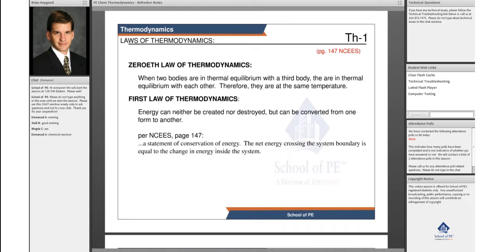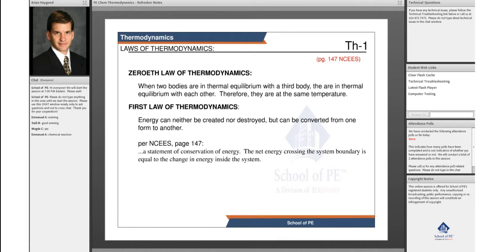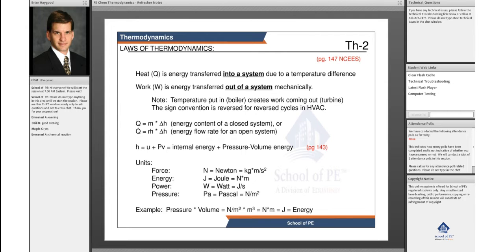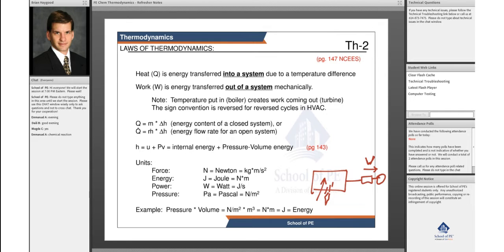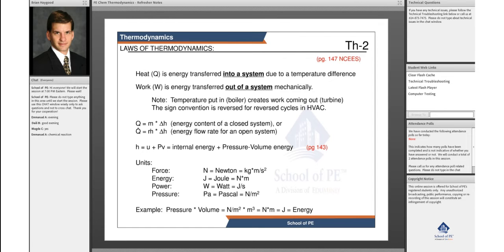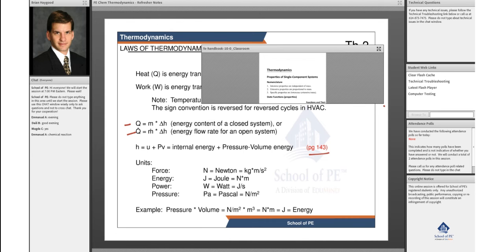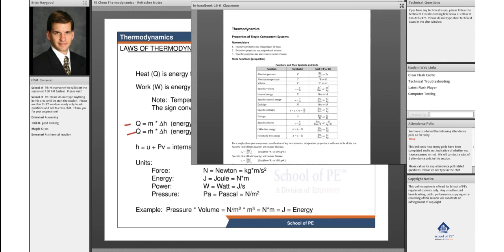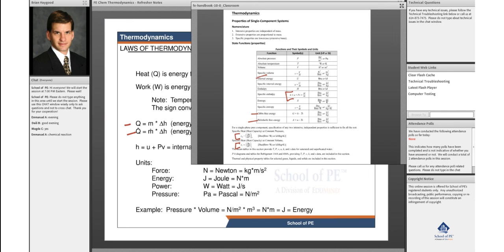What Are the Laws of Thermodynamics? | What Are Sign Conventions in Thermodynamics? | FE Chemical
Follow @SchoolofPe